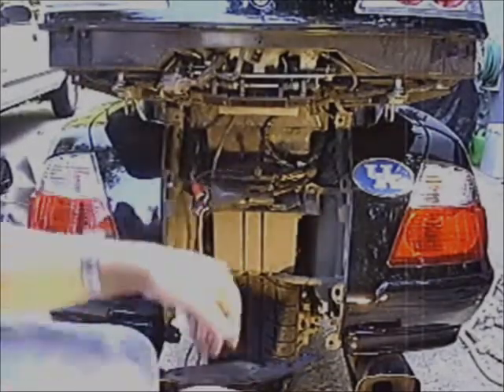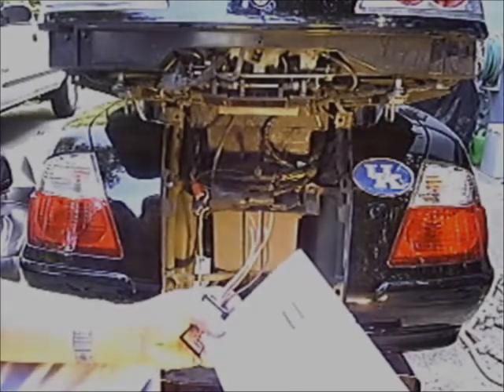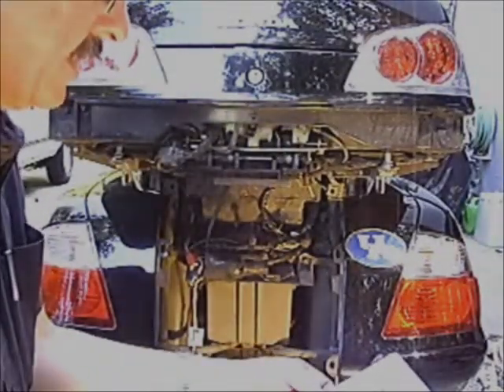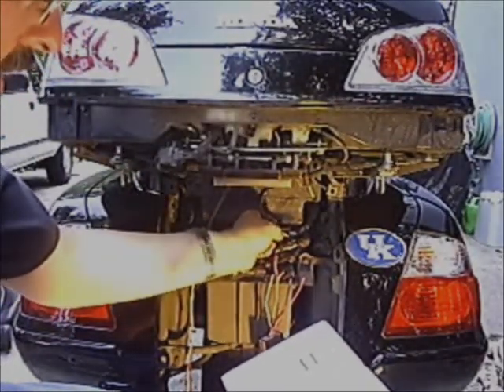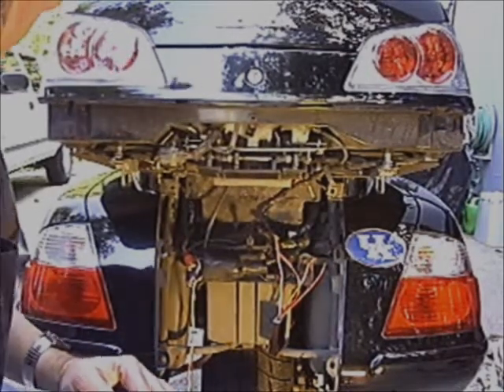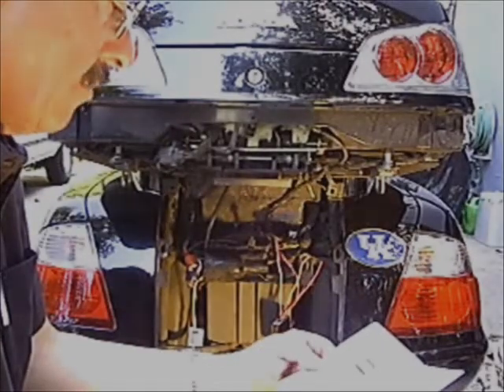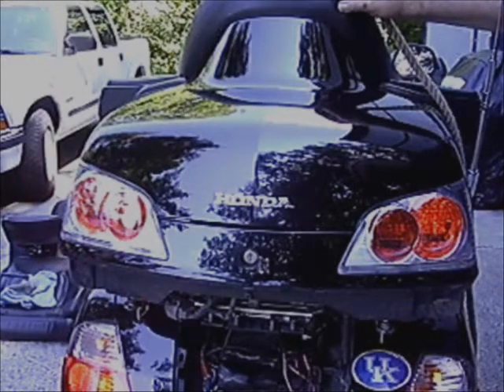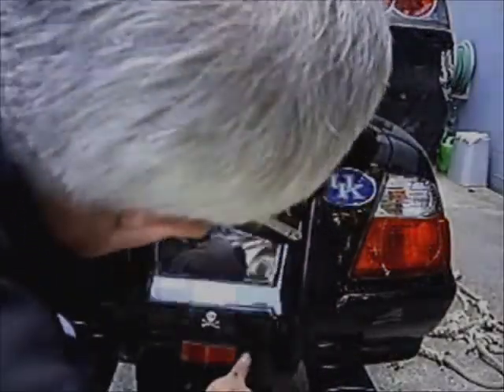Install a BackOFF Wig Wag on a Honda GL 1800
View the installation of a Signal Dynamics BackOFF WigWag Brake Light module on a 2006 Honda Goldwing. The install is fairly simple once you watch this video and take your time. The key to adding accessories to your GoldWing is patience we've learned.

Always remember - Be Noticed, Be Seen, Be Safe!

Thank you to N. Jones for sharing his installation with us!